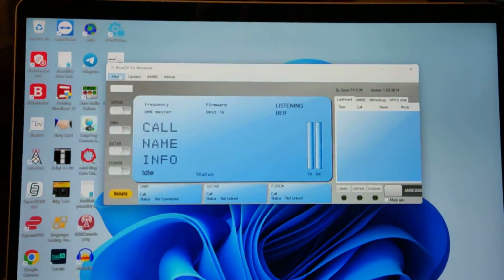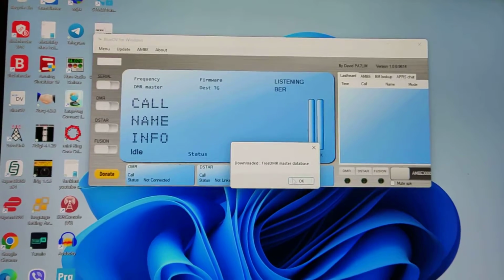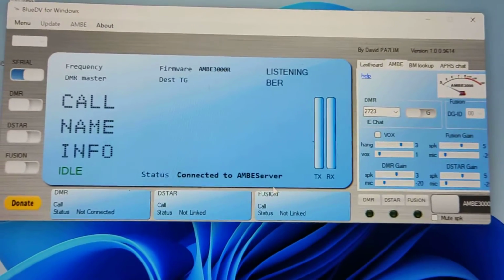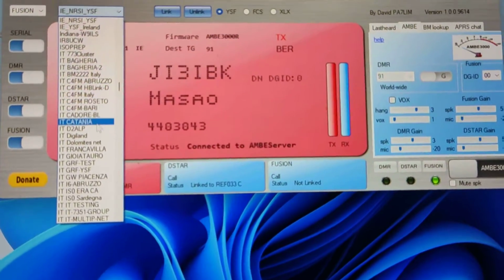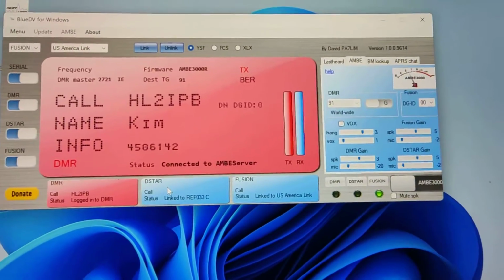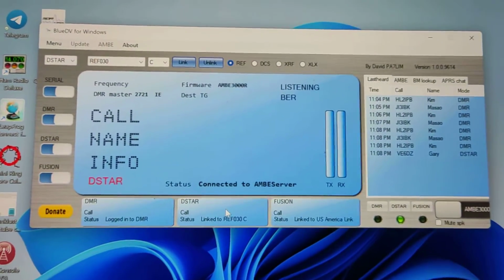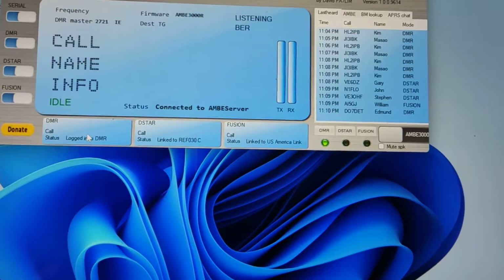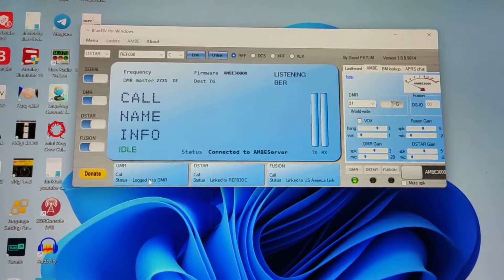Blue DV For Windows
Location Ireland. Connecting to the DV MEGA Globetrotter.

Blue DV allows you to connect to D-star, DMR and Fusion at the same time and monitor the 3 modes and connect as they become active without having to wait for gaps in transmission.

TX/RX sound quality is also much better than on most radios.